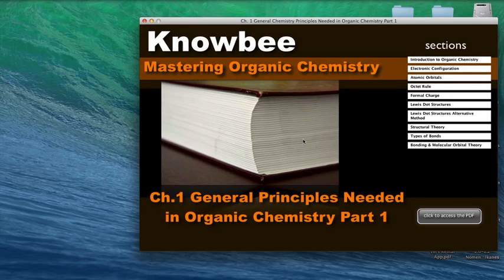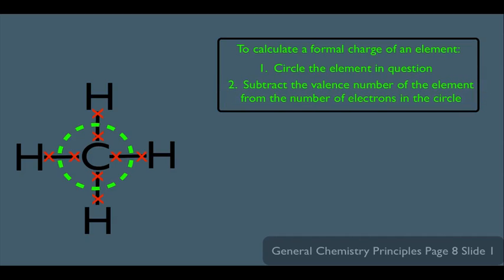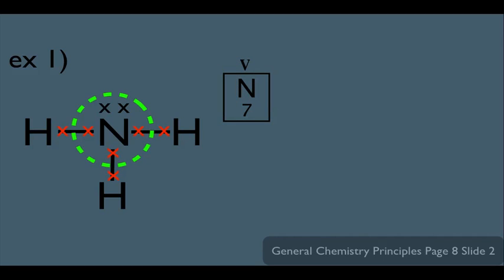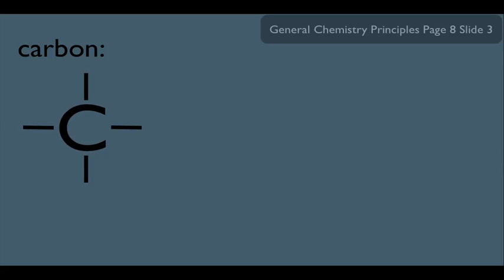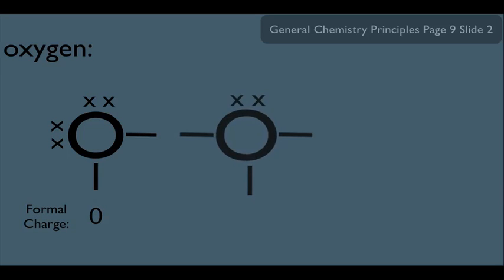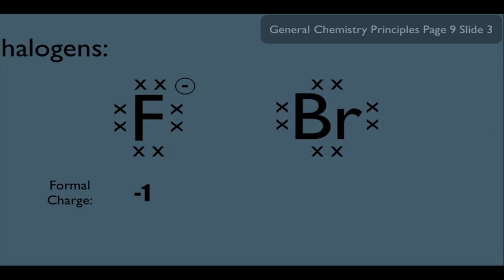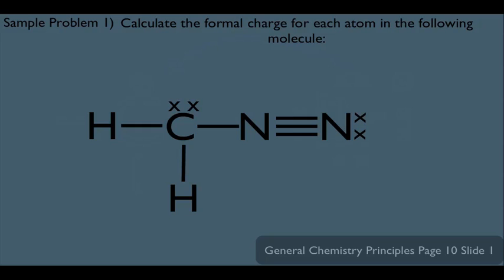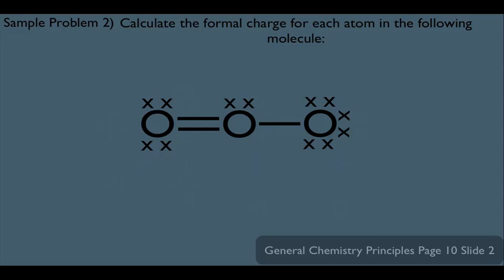Formal Charge Organic Chemistry